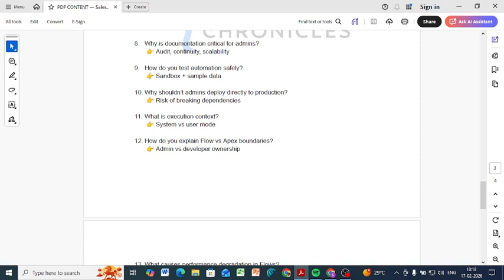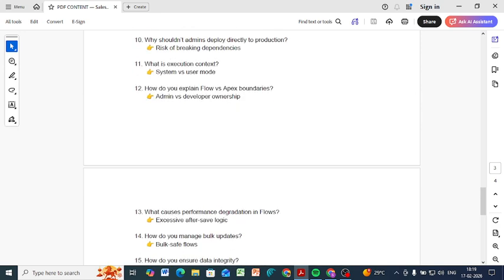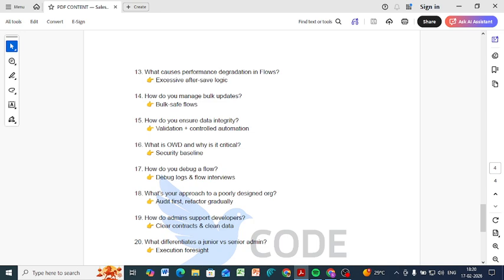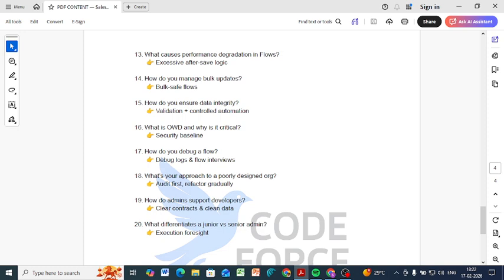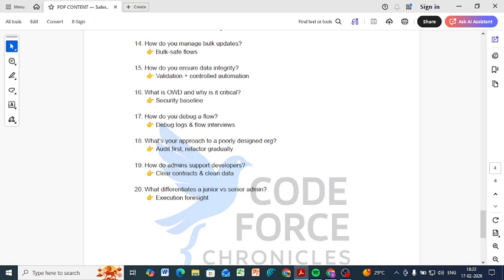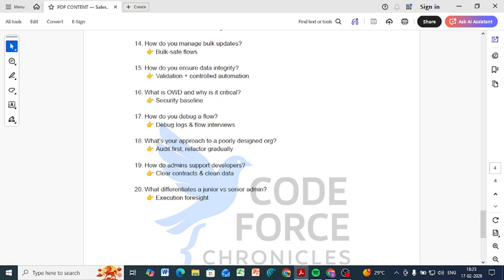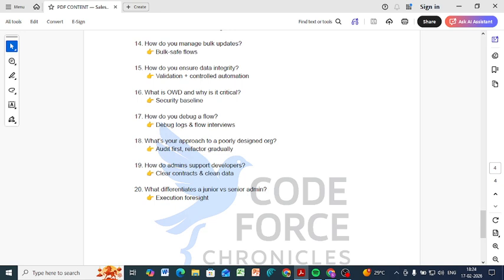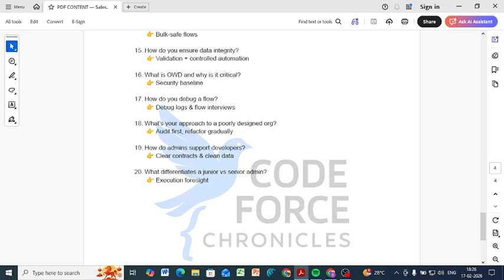🔥 Advanced Salesforce Admin Interview |Think Like a Senior!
This session covers 10 advanced, real-world questions that test your execution thinking — not just textbook knowledge.
Pause the video after each question and try answering before I explain. Make it interactive. 👇
🎯 Key Questions Covered (Summarized)

→ Risk of breaking dependencies & impacting live users

→ System mode vs User mode behavior
→ Admin automation vs Developer logic ownership
→ Too much after-save automation
→ Audit first, refactor gradually

💡 This video is designed to help you move from configuration mindset to strategic mindset.

🚀 Admin & Developer Batches Starting Tomorrow

If you want hands-on, structured learning:

🎓 Admin Batch
🎓 Developer Batch

I do NOT guarantee placement.
I guarantee structured knowledge, execution clarity, and disciplined guidance.

If you are serious about becoming interview-ready and architecturally strong:

📩 Message me directly to enroll.

If this session added value to your learning journey:

Your support helps this learning community grow stronger every day.

Let’s build skills that create real confidence. 🚀
 (DM me if I’m unavailable)